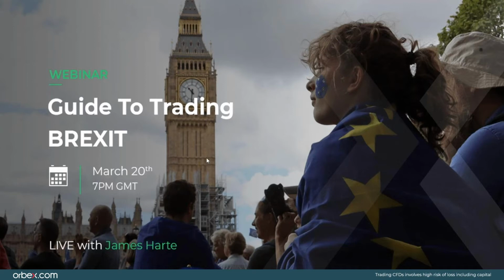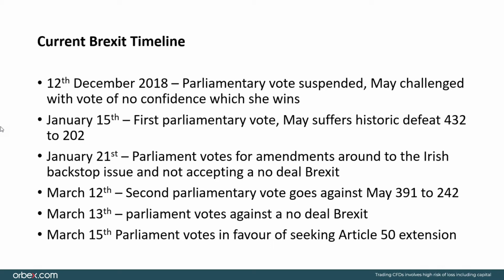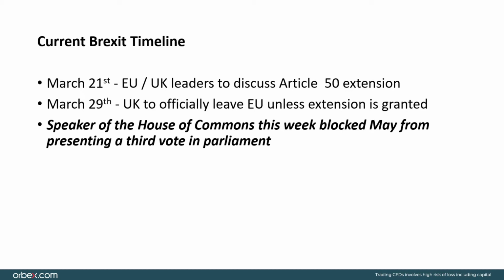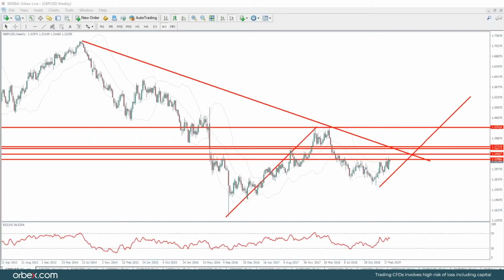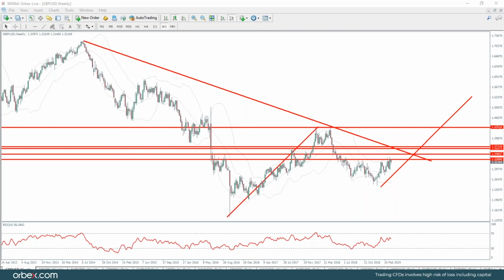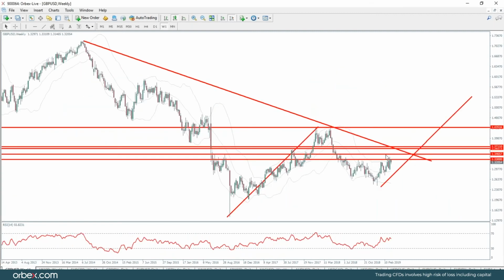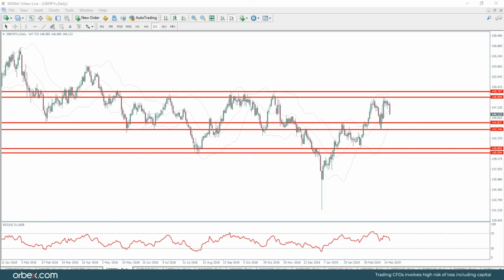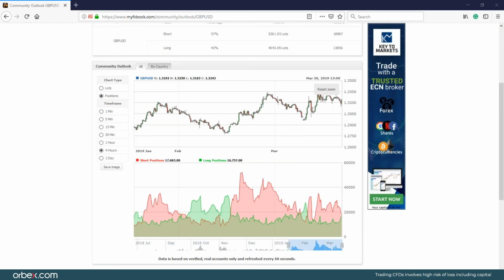Guide To Trading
Orbex market analyst James Harte went live to simplify all the Brexit uncertainty!

He covered important Brexit developments and discussed market expectations and potential outcomes.

Watch him point out key technical levels and structures across various asset classes, and get everything you need to prepare you for the highly anticipated March 29 Brexit Deadline!